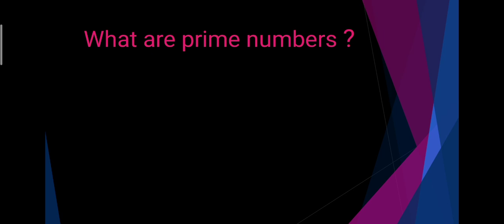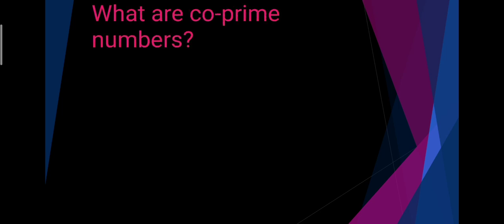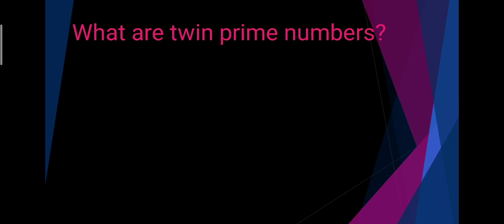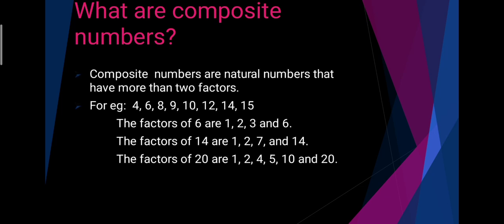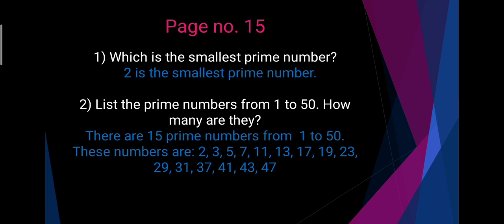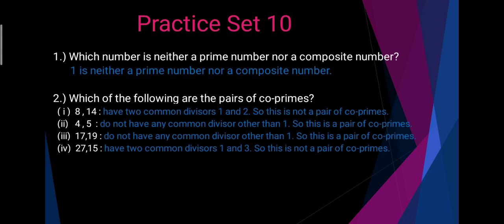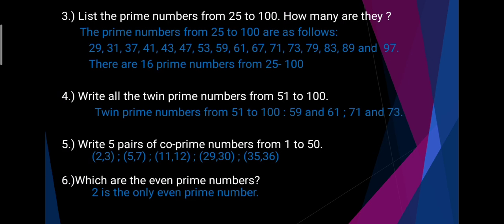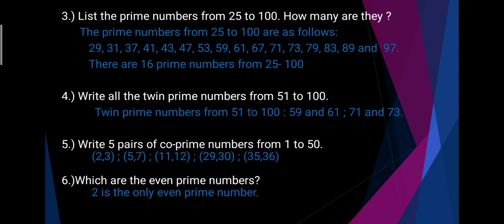HCF and LCM Chapter No 3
Practice Set 10 Prime Numbers